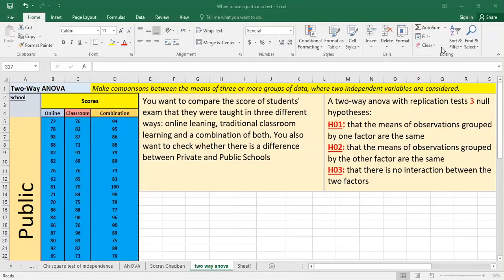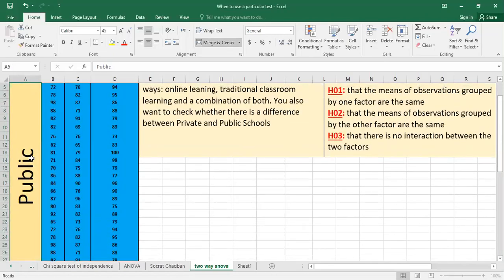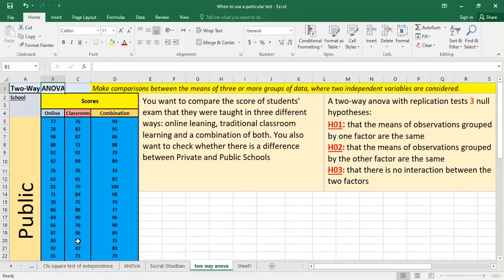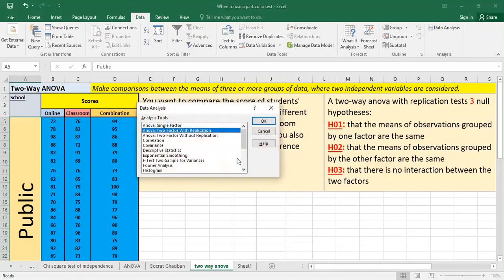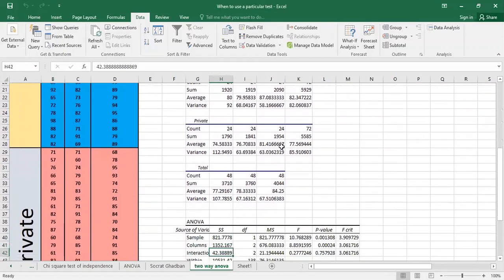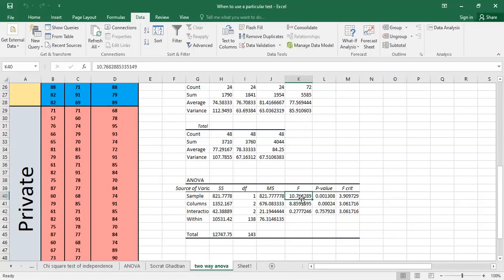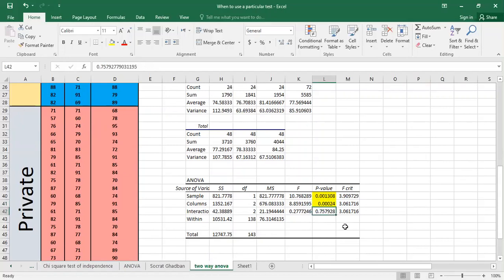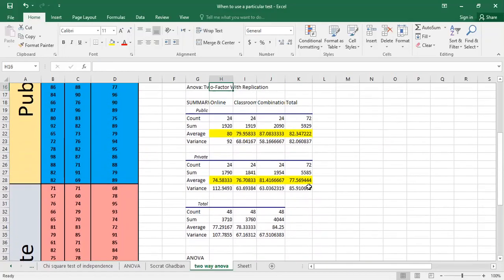Two way ANOVA in Excel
The two-way ANOVA  is A test that allows one to make comparisons between the means of three or more groups of data, where two independent variables are considered.
two way anova excel : two way anova With replication because more than one observation for each combination of the nominal variables.
The two way anova compares the The effect of multiple groups of two independent variables on a dependent variable and on each other.
Because the two-way ANOVA consider the effect of two categorical factors, and the effect of the categorical factors on each other, there are three pairs of null or alternative hypotheses for the two-way ANOVA
A two-way anova is usually done with replication (more than one observation for each combination of the nominal variables)
A two-way anova with replication tests three null hypotheses: that the means of observations grouped by one factor are the same; that the means of observations grouped by the other factor are the same; and that there is no interaction between the two factors
Two-way anova, like all anovas, assumes that the observations within each cell are normally distributed and have equal standard deviations.
The two independent variables in a two-way ANOVA are called factors. The idea is that there are two variables, factors, which affect the dependent variable.
Two way ANOVA: When two factors are investigated simultaneously to measure the interaction of the two factors influencing the values of a variable.

degrees of freedom  Sample (K1-1) columns (k2-1) interaction (columns* sample) wintin(N- k1*k2)

The population must be close to a normal distribution.
 Samples must be independent.
 Population variances must be equal.
 Groups must have equal sample sizes.
 There are no outliers that distort the test results
Step 1: Click the “Data” tab and then click “Data Analysis.” If you don’t see the Data analysis option, install the Data Analysis Toolpak.
Step 2: Click “ANOVA two factor with replication” and then click “OK.” The two way ANOVA window will open.
Step 3: Type an Input Range into the Input Range box. Make sure you include all of your data, including headers and group names.
Step 4: Type a number in the “Rows per sample” box. Rows per sample is actually a bit
misleading. What this is asking you is how many individuals are in each group.

Step 5: Select an Output Range. For example, click the “new worksheet” radio button to display the data in a new worksheet.

Step 6: Select an alpha level. In most cases, an alpha level of 0.05 (5 percent) works for most tests.

Step 7: Click “OK” to run the two way ANOVA. The data will be returned where you specified in Step 5.

Step 8: Read the results. To figure out if you are going to reject the null hypothesis or not, you’ll basically be looking at two factors:

1. If the F-value ( f )is larger than the f critical value ( f crit )
2.If the p-value is smaller than your chosen alpha level.
et voila!
0:00 Two way ANOVA
0:27 Two way ANOVA example
1:47 Two way ANOVA Assumptions
2:24 Two way ANOVA with replications hypotheses
3:25 Two way ANOVA with replications in Excel